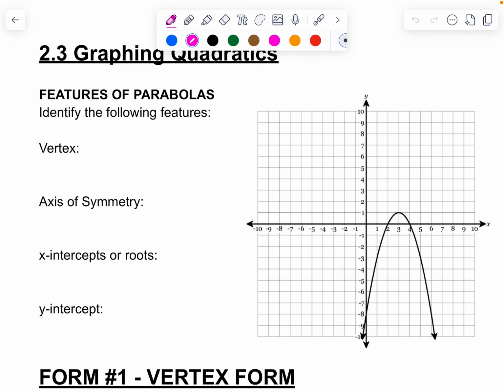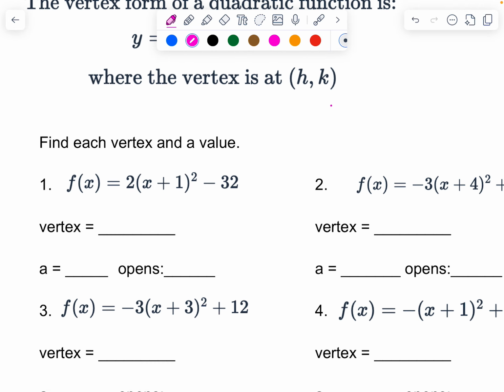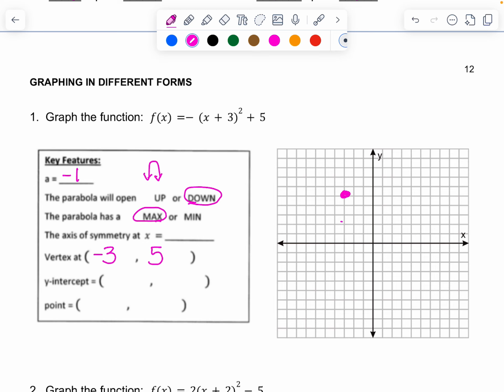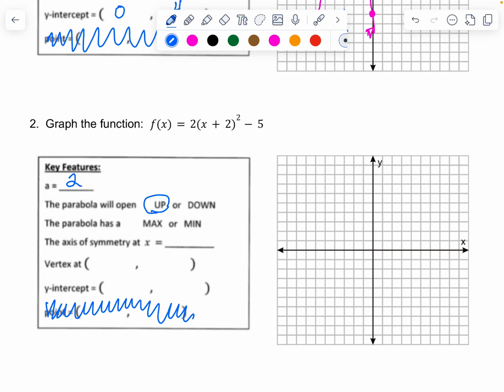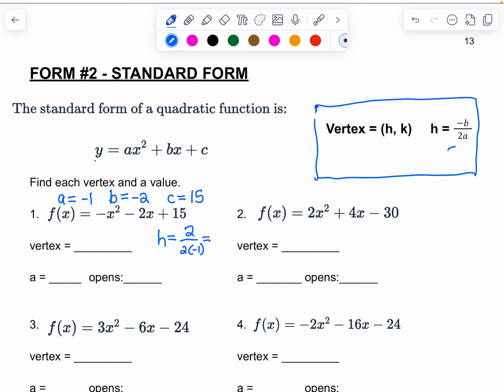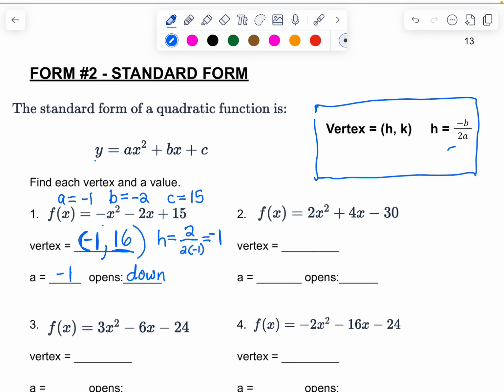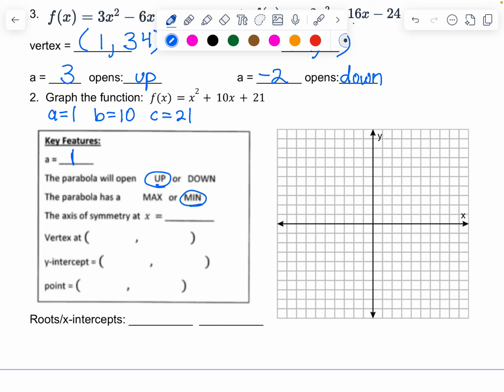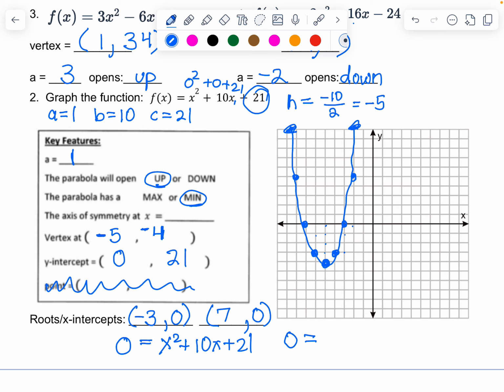2.3 Lesson Graphing Quadratics